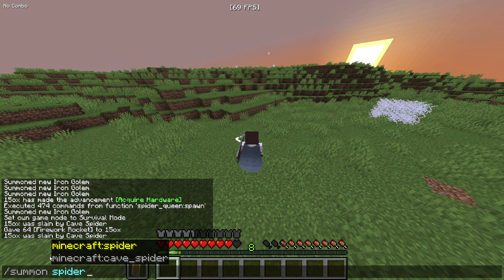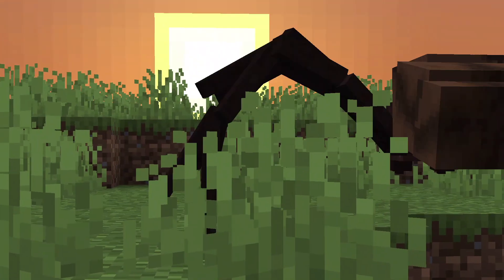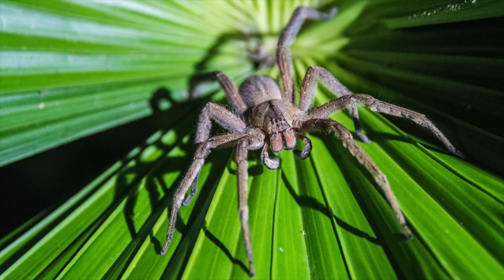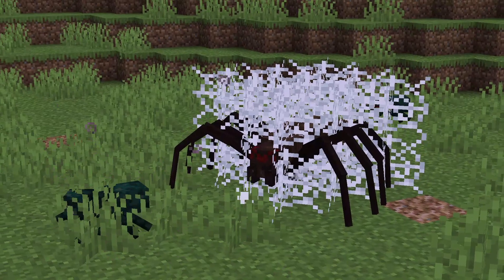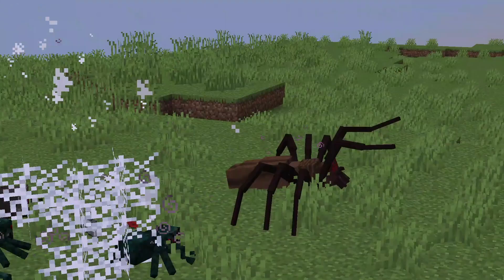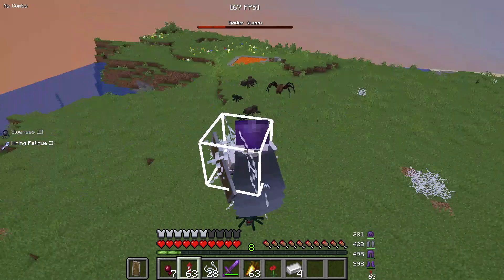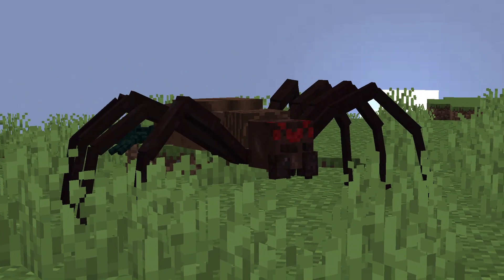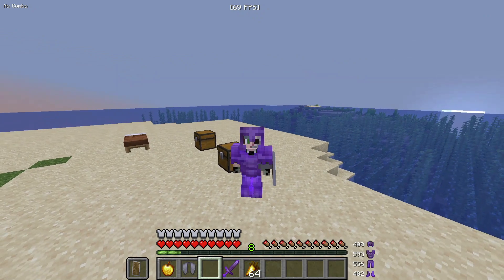SPIDER QUEEN - this is terrifying...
I added a SPIDER QUEEN BOSS to Minecraft...
This creature is absolutely terrifying.